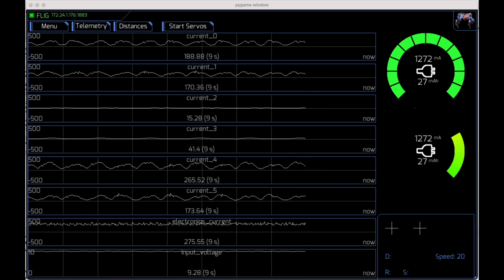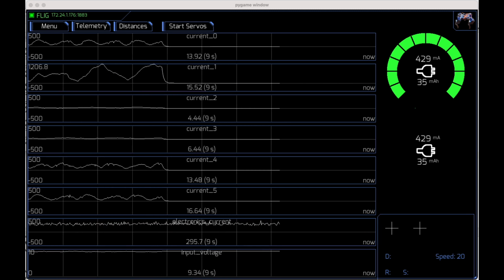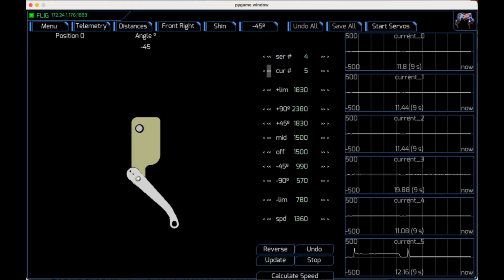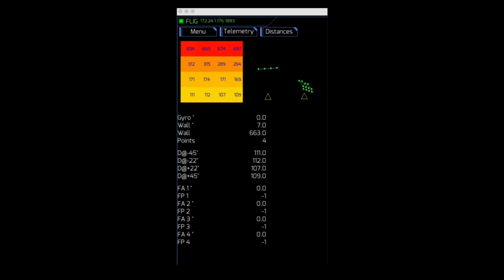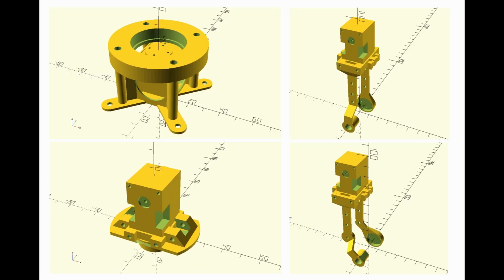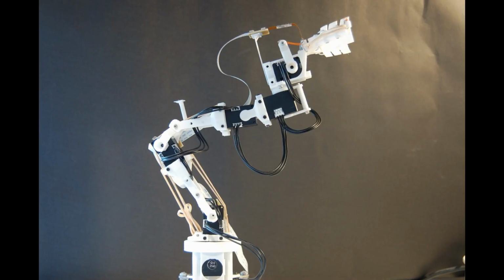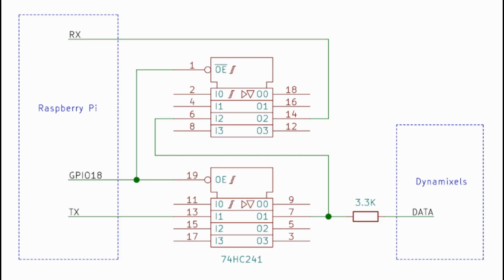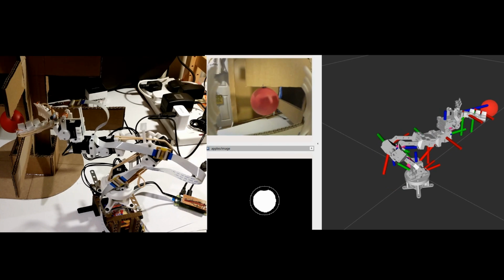F.L.I.G. and Dinky, PiWars 2022, Technical and Artistic Merit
F.L.I.G. and Dinky, PiWars 2022, Technical and Artistic Merit Video